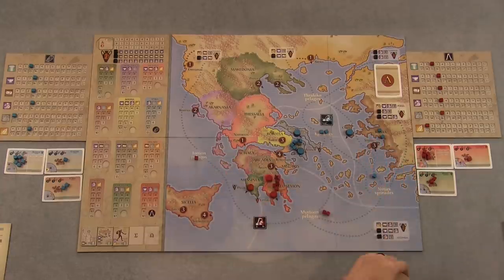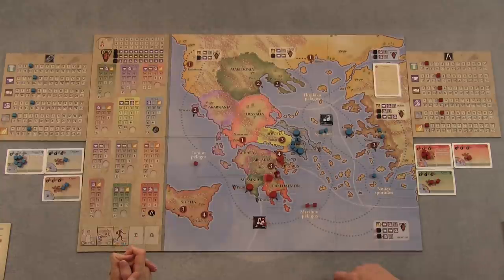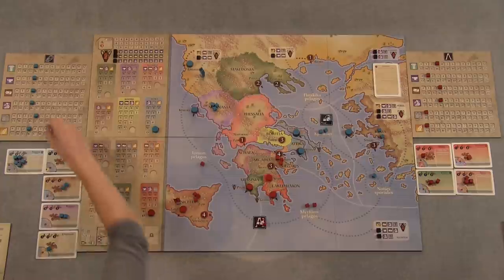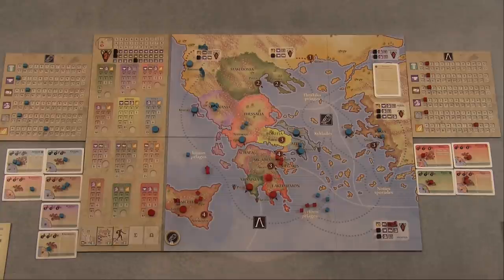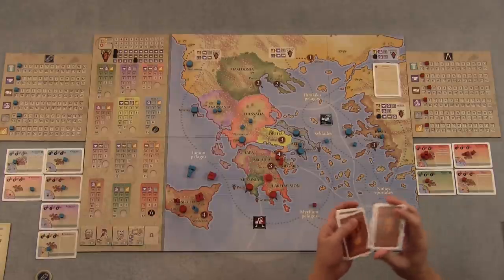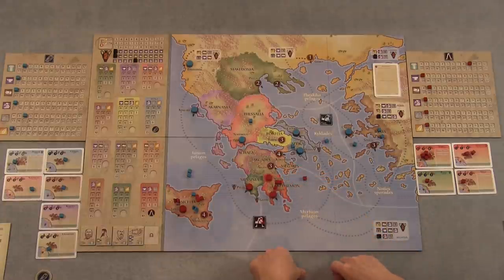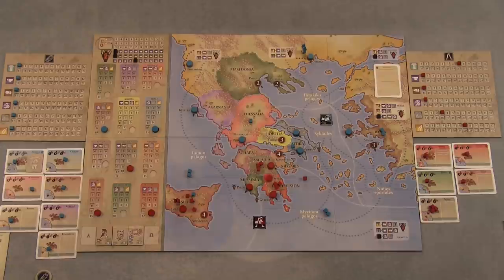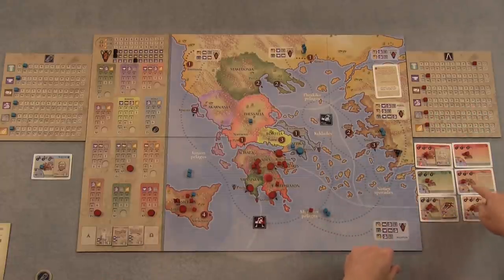Polis Playthrough Review